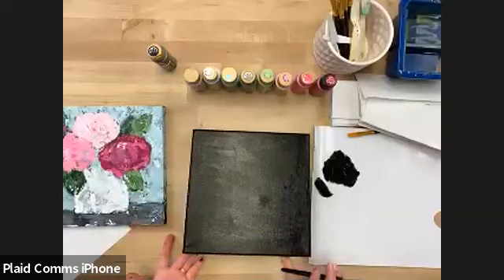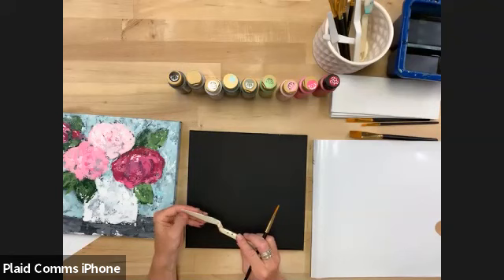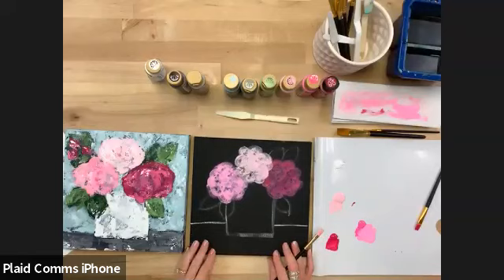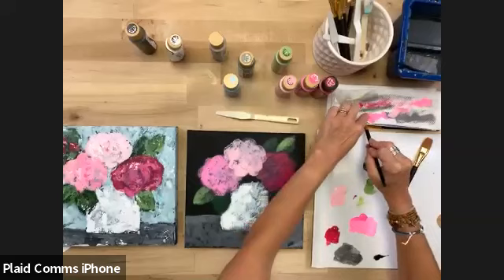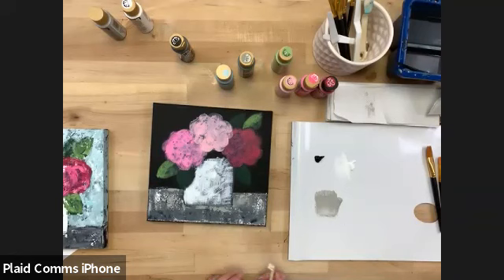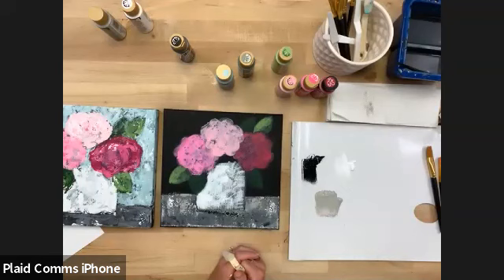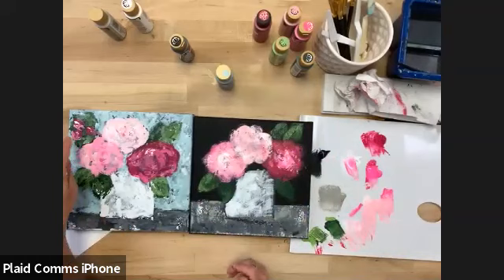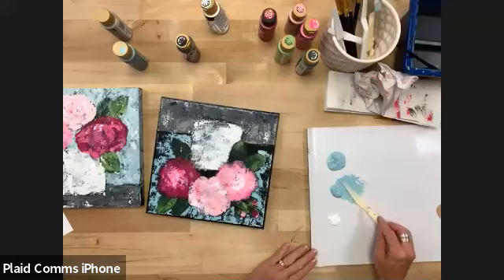Online Class: Paint Night Live Summer Blooms | Michaels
Plastic Palette Knife Set by Artist's Loft™, 6ct.
Gallery Wrapped Heavy Duty Canvas, Level 3 by Artist's Loft®
Brown Taklon Flat Variety Tempera Brushes By Craft Smart®
Blow Dryer
White Chalk
Paper Towels
Water Basin